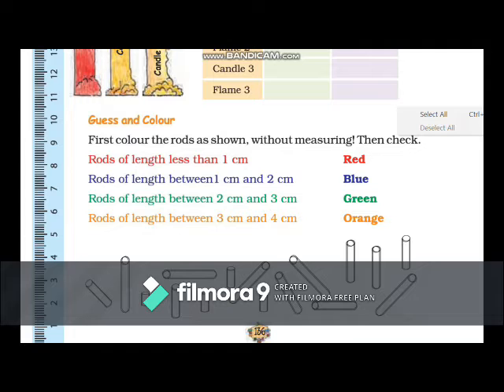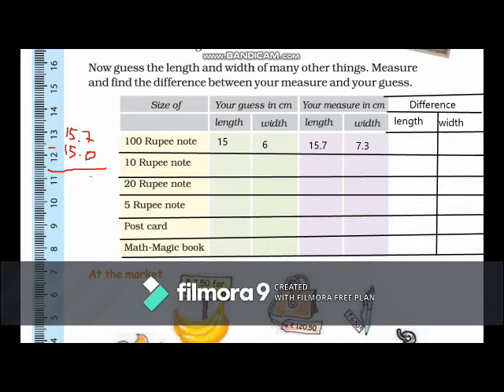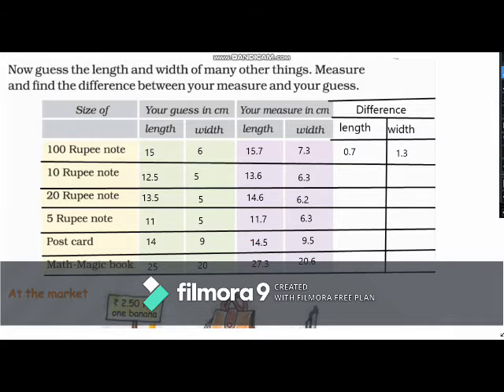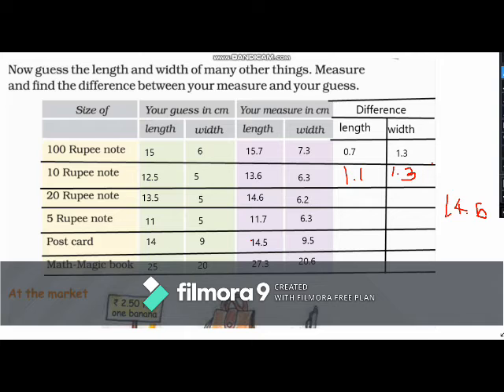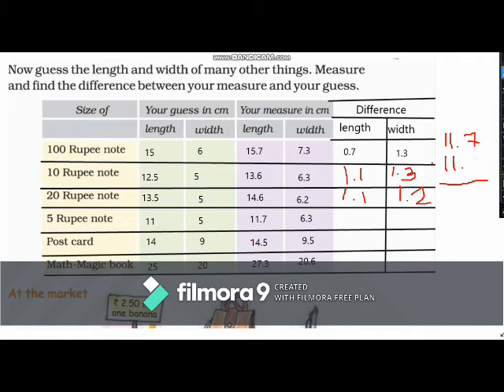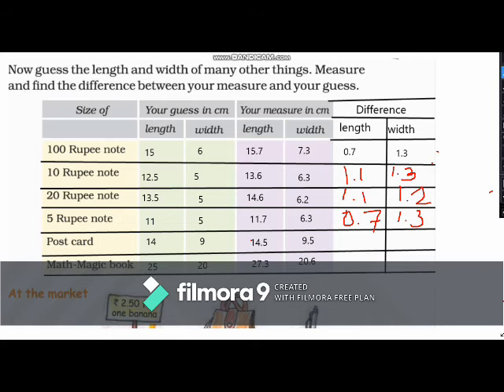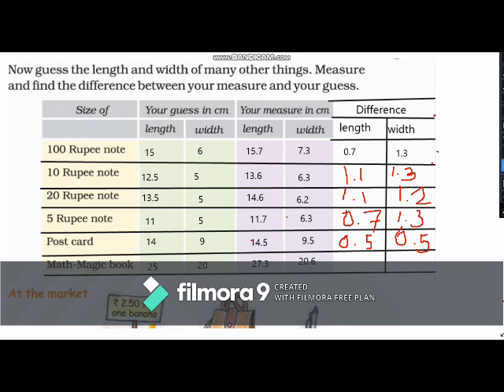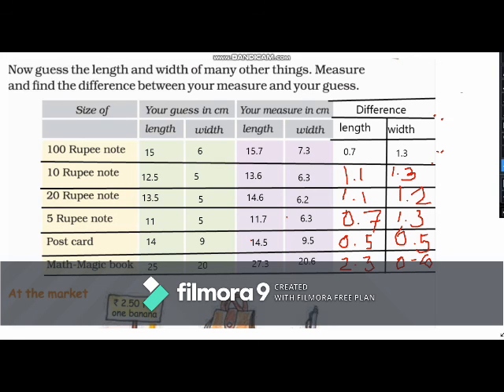Maths 5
MATHS